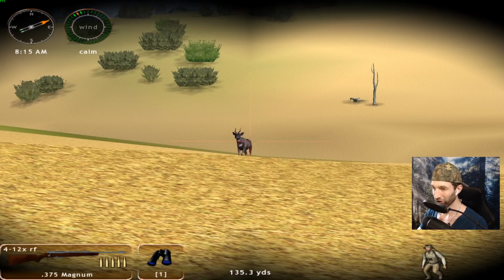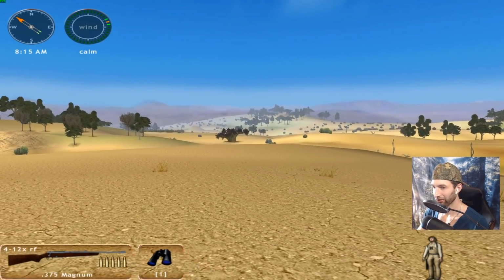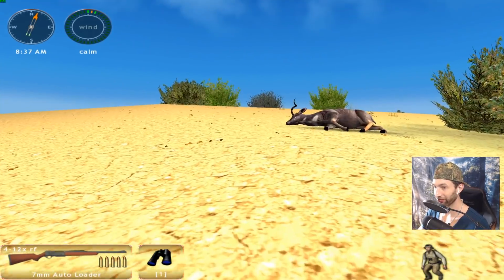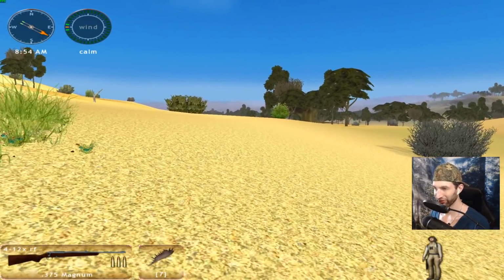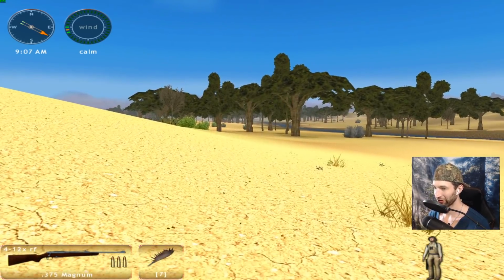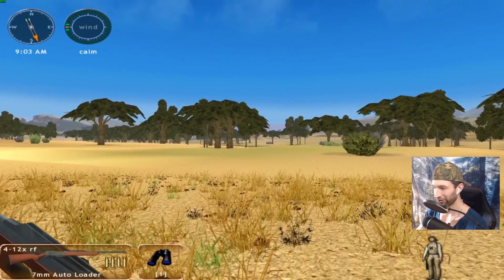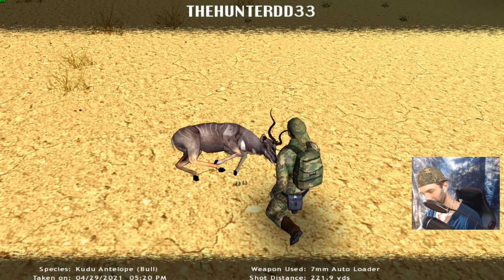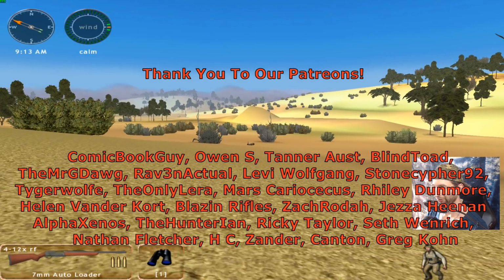We Need More Animals On AFRICA!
GRAPHICS CARD: NVIDIA GEFORCE 2060 RTX Super